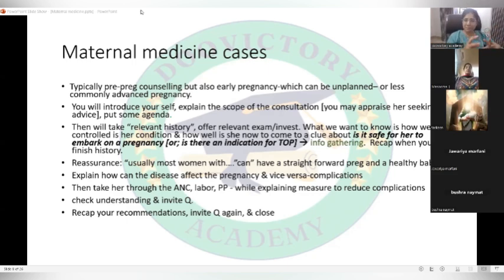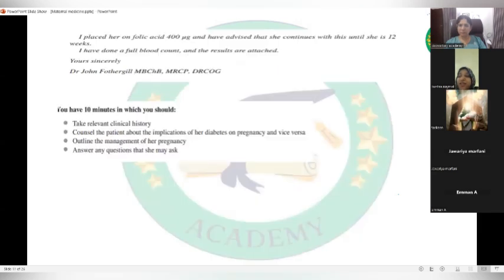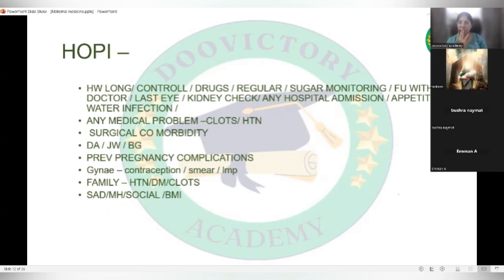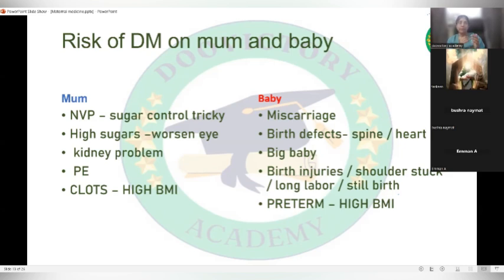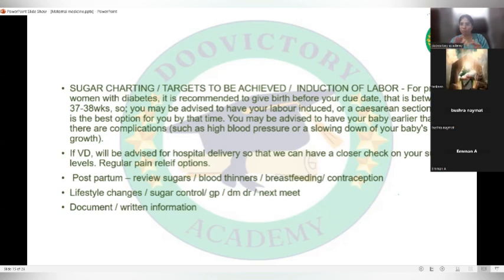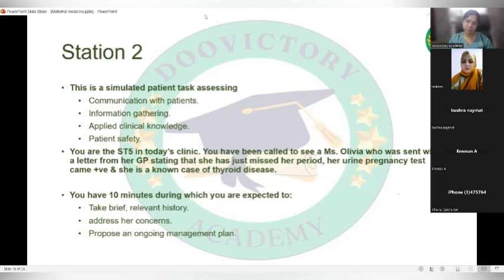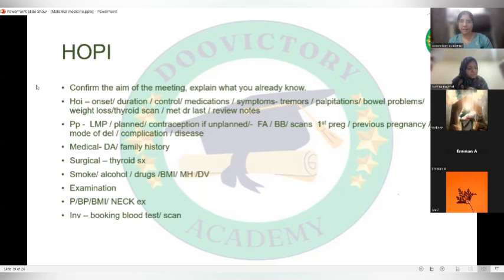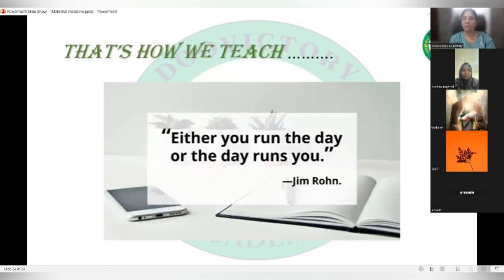module how to crack for mrcogpart3